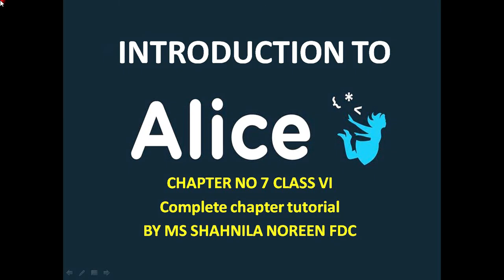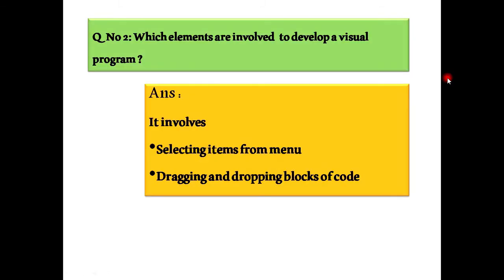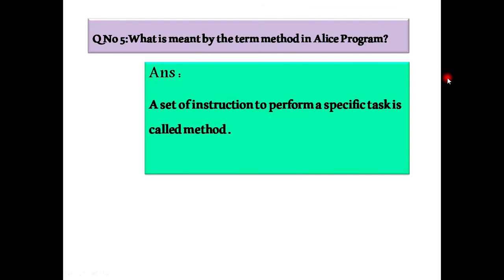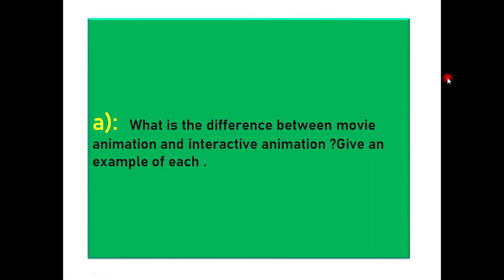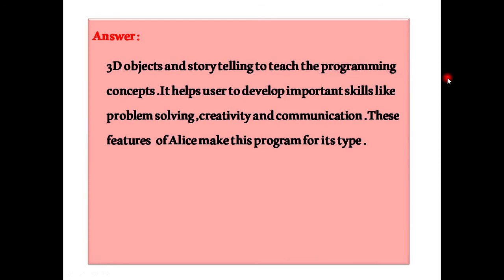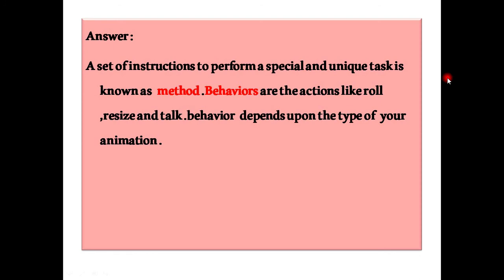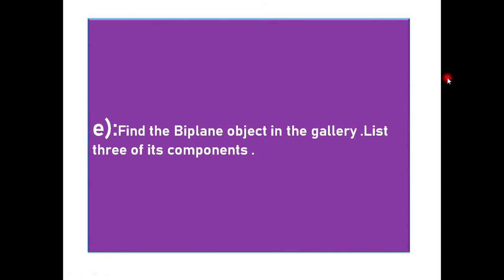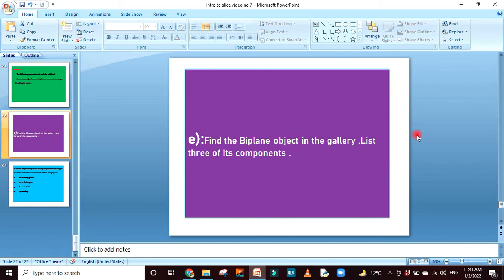Introduction to Alice .Chapter No 7 Class VI(exercise)